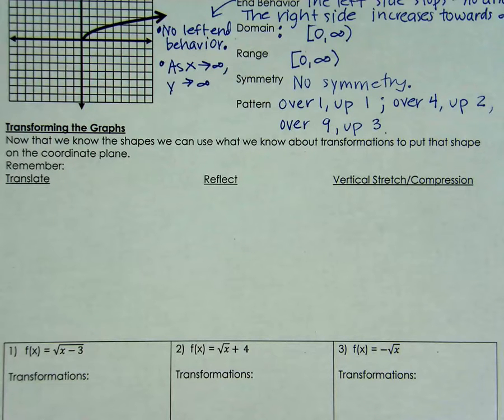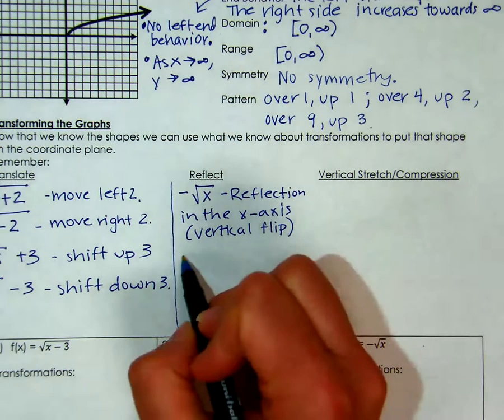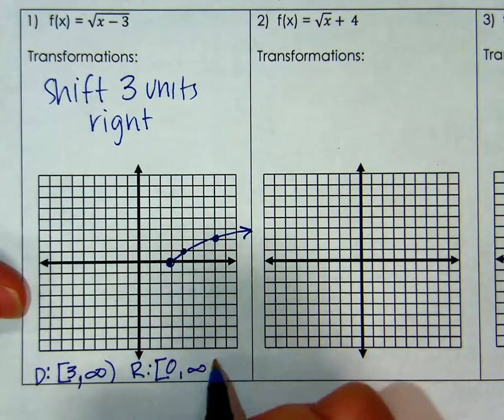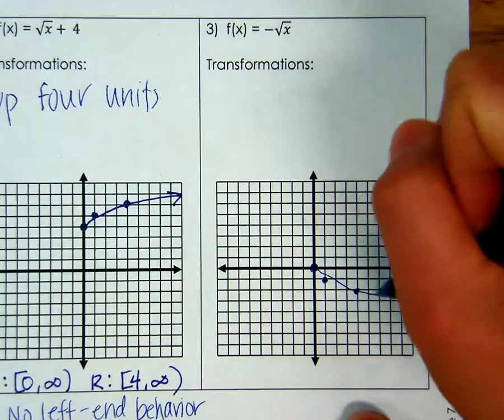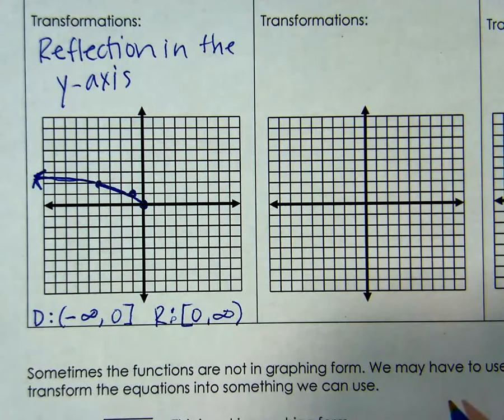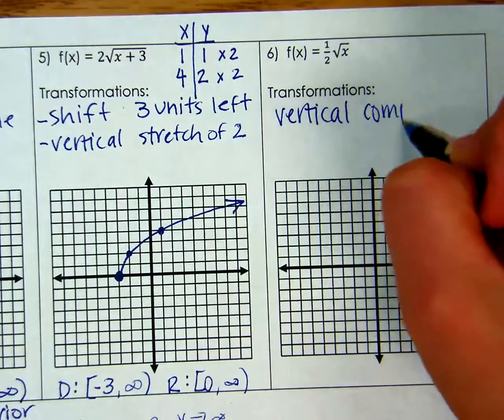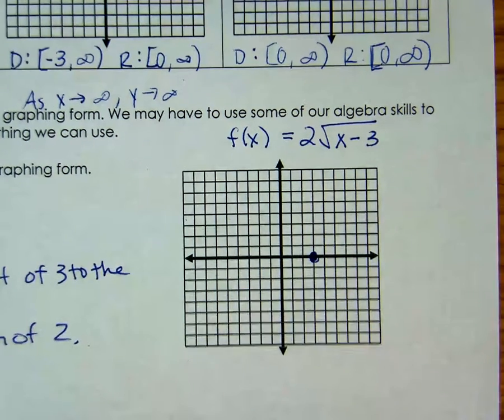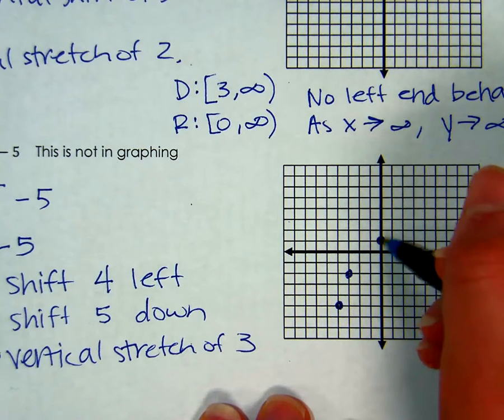Square Root Function Graphing Transformations